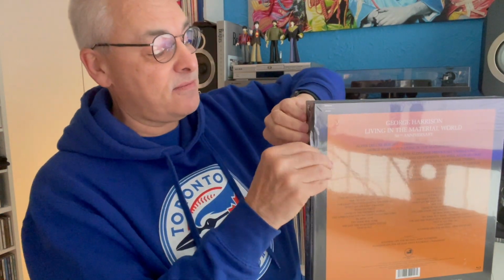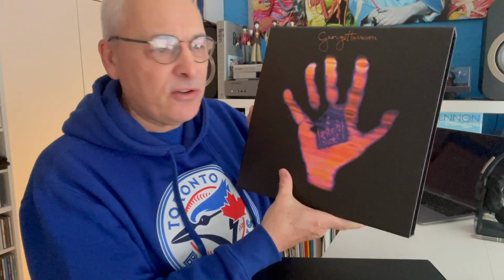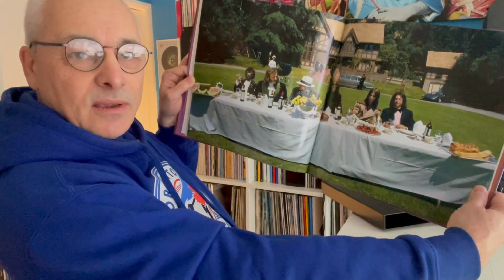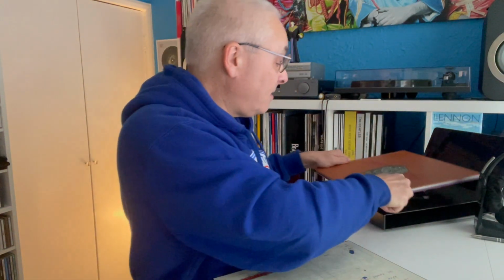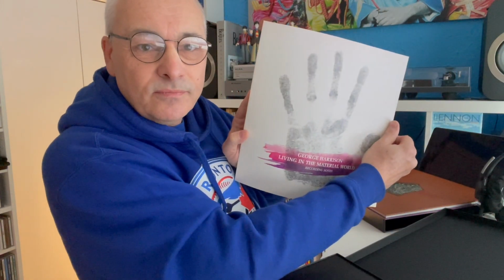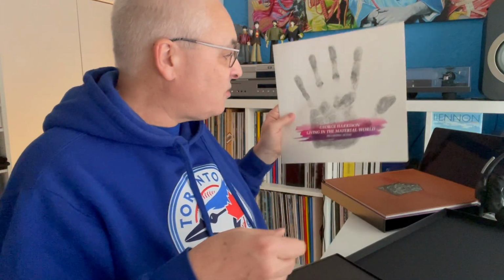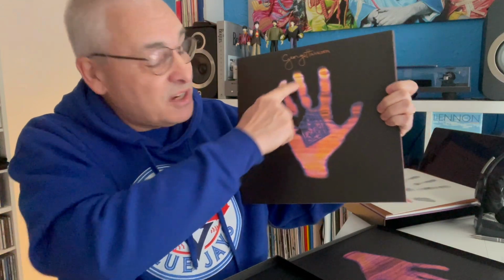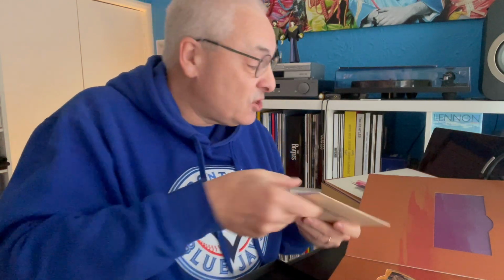Living In The Material World. George Harrison's 50th Anniversary Super Deluxe Edition.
Revolver Beatles Channel reviews Living In The Material World. George Harrison's 50th Anniversary Super Deluxe Edition.